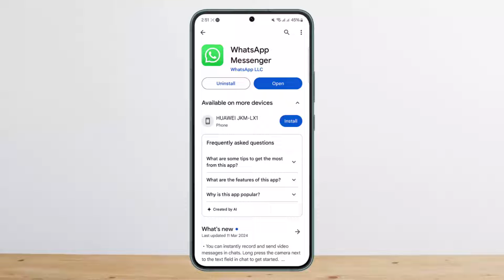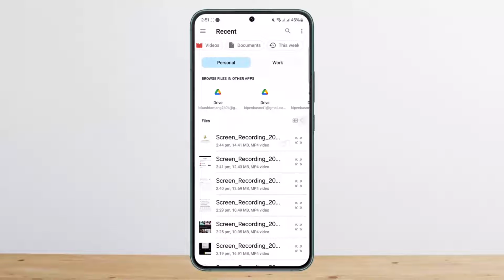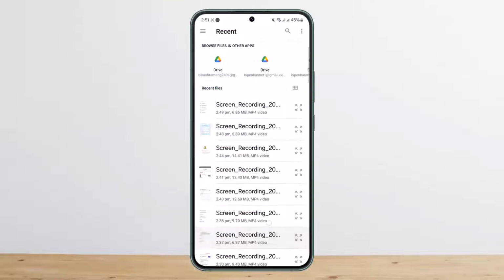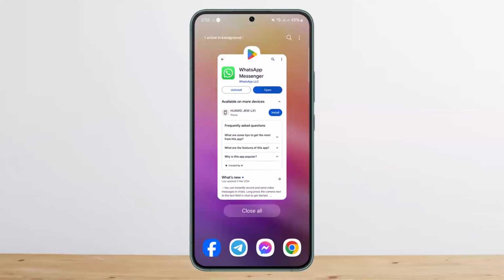How To Send Ppt On Whatsapp In Mobile !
In this tutorial video, I will simply show you how to send Ppt on Whatsapp. So just make sure to watch this video till the end.

~ Video Chapters:
0:00 Introduction
0:15 Send PPT File On Whatsapp
1:03 Outro